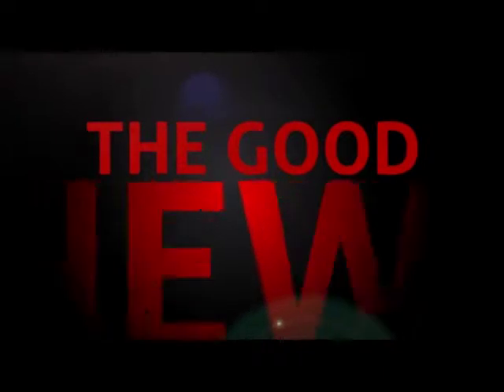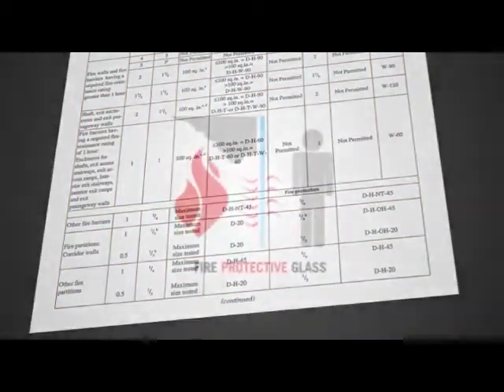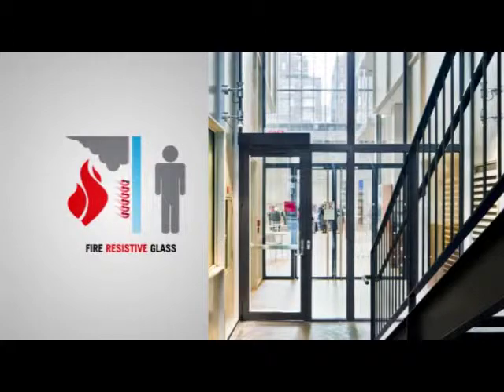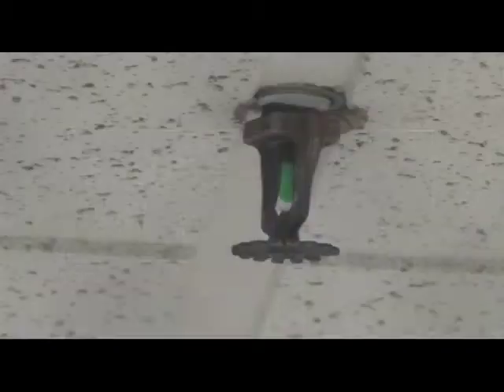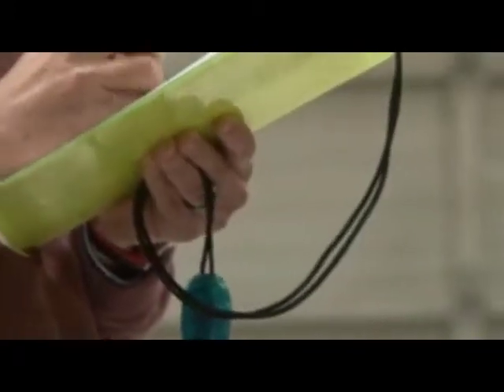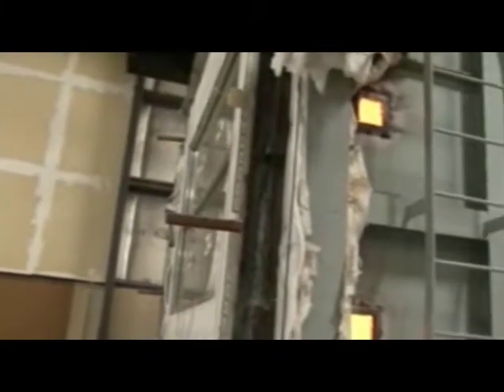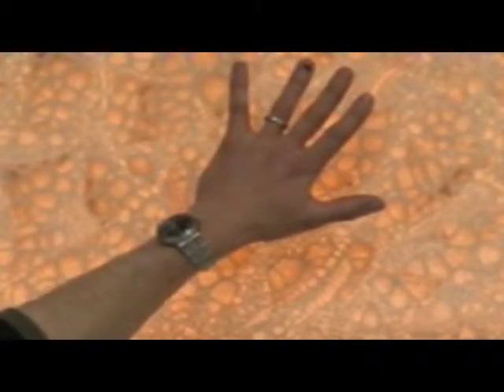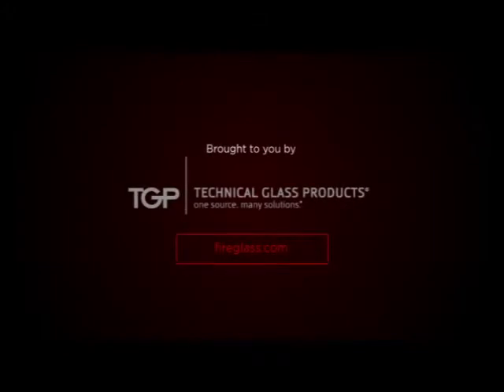TGP TV: International Building Code Changes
TGP TV from Technical Glass Products is a video resource for the latest in specialty glass and framing. Videos cover key fire-rated and architectural glazing topics, products and trends.

Challenge: Confused by IBC code changes?
Solution: Contact Technical Glass Products for code and design support